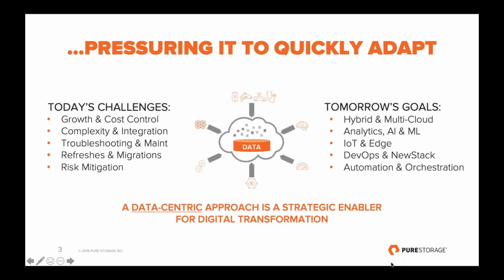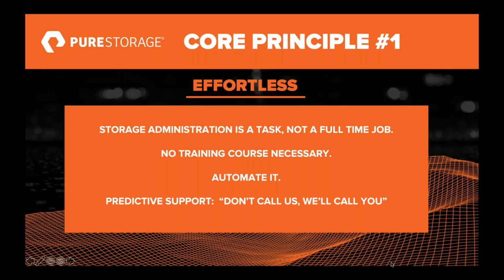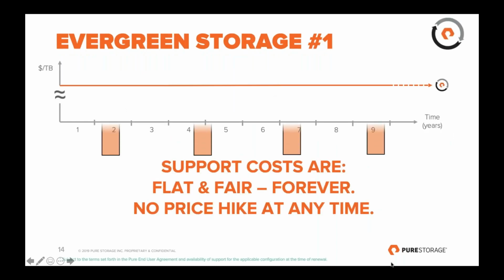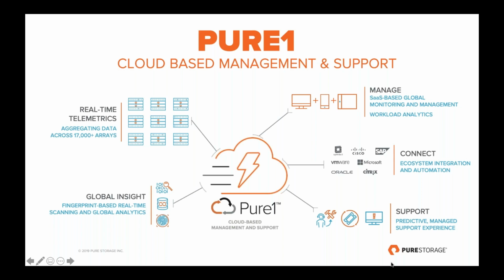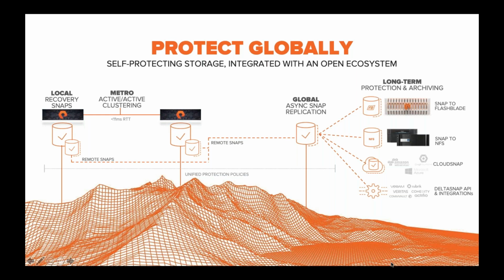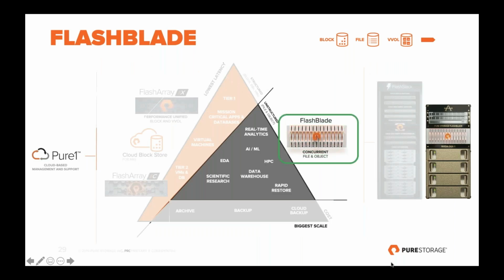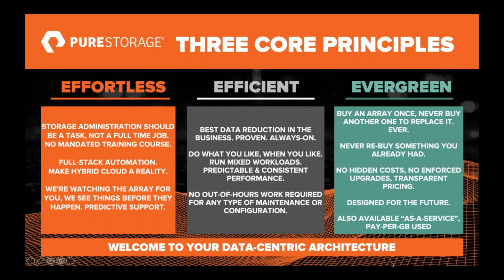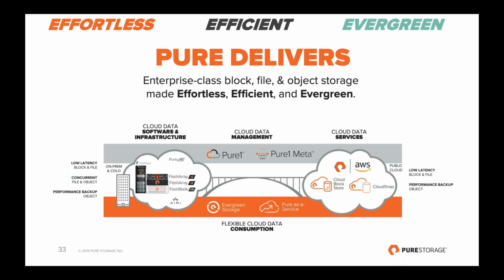Powering Digital Business with a Data-Centric Architecture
Watch our webinar to hear how Pure Storage can enable you to build a Data-Centric Architecture, giving you the time to focus on your most important asset - the data.  Spend time putting your data to work, not wasting time managing infrastructure, not wasting money repeating the mistakes of the past.

Discover Pure’s three core principles: to keep things "Effortless, Efficient, and Evergreen". Storage that is purpose-built for the new cloud operating model within today’s businesses.

•Effortless - Storage that just works - always on, always fast, no training required, predictive Support.
•Efficient - Storage that does more - the best data reduction in the business with always-on non-impacting data services.  All features included at no cost, even business continuity site clustering.
•Evergreen - A data platform that gets better with age - deploy the array once and upgrade forever, never do a tech refresh or a rip & replace on a Pure array. You could almost say "the array lives forever".